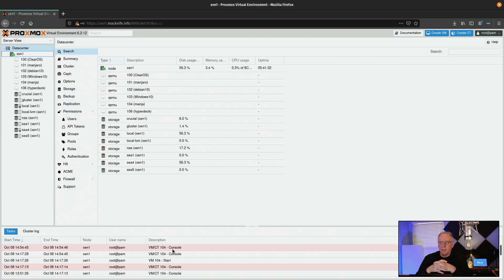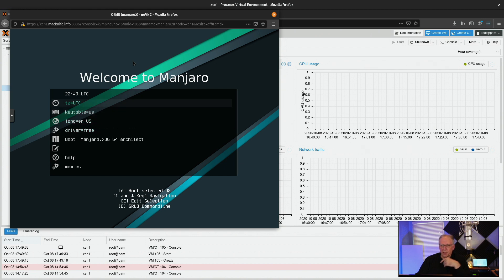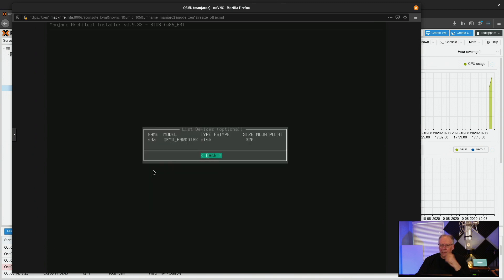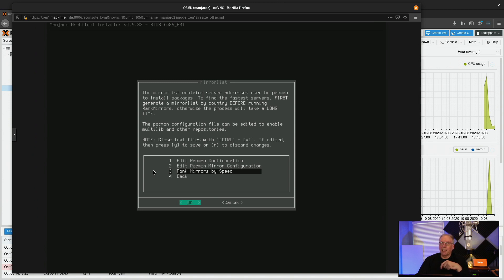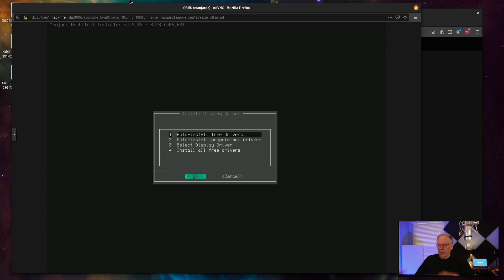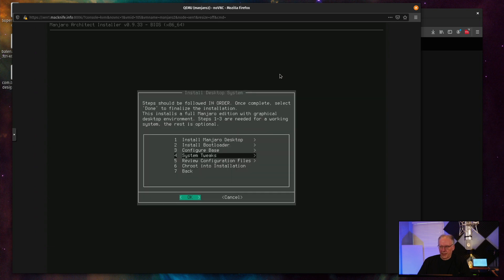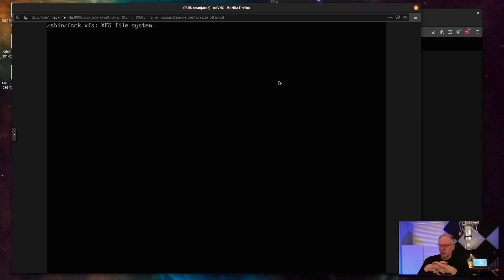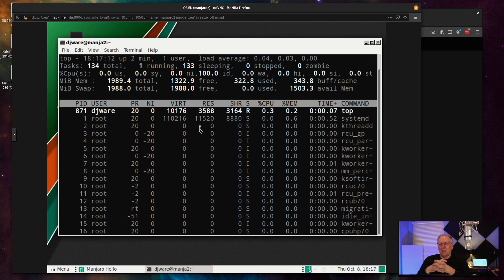Installing Manjaro Architect 20.0.03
In this episode of the CyberGizmo I install Manjaro Architect. Manjaro Linux is an Arch derivative, and Manjaro Linux gives you a great way to pick what you want to install without packing a bunch of software you will probably never use.